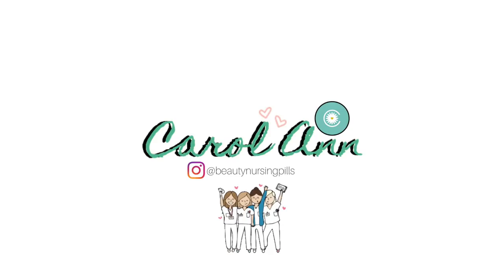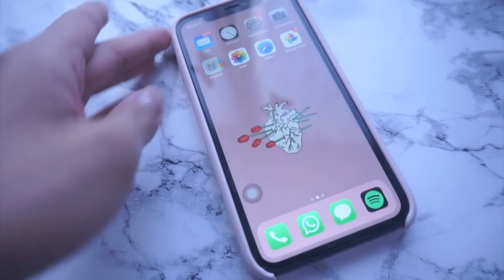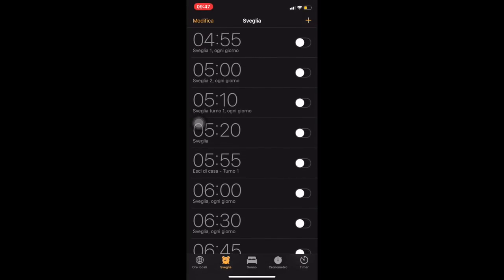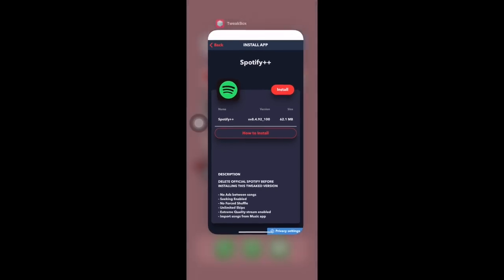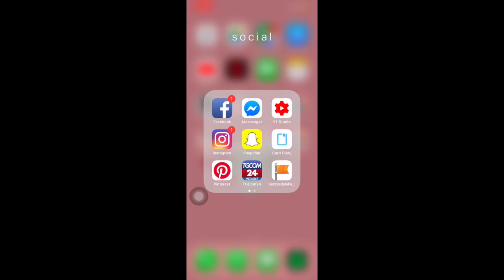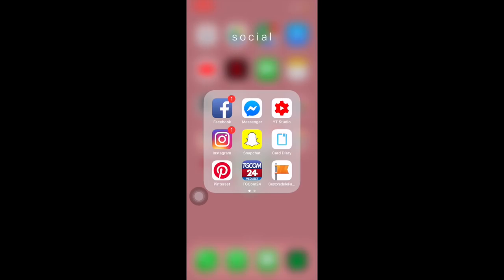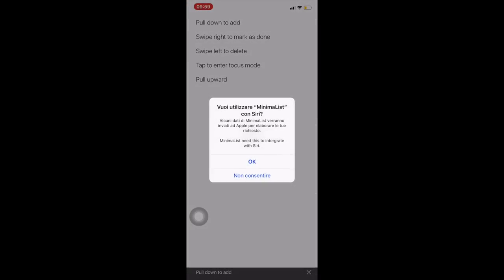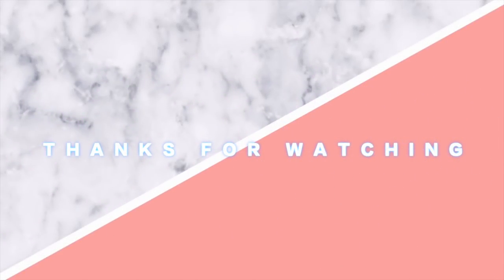📲WHAT’S ON MY IPHONE XR?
♡ALOHA EVERYONE!
dopo due settimane di assenza ritorno con questo video molto richiesto! Spero di darvi qualche spunto! Ricomincerò le lezioni significa che usciranno video vlog settimanali! baci!
XOXO
Carol Ann

(Q&A):
♡HOW I REC MY VIDEOS: Camera Reflex: D5100 | Sony Apha5000
♡HOW I REC MY VIDEOS for VLOGS: IPHONE 6 | GO PRO 3+ | Sony Alpha 5000
♡SOFT BOX by AMAZON
♡HOW I EDIT: Editing program: FINAL CUT PRO

WHO I AM ♡:
♡Name: Carol Ann
♡Date of Birth: June 9, 1992
♡Profession: Nursing Student
♡Home Town: Milan, Italy
♡Nationality: Filipina/Italian